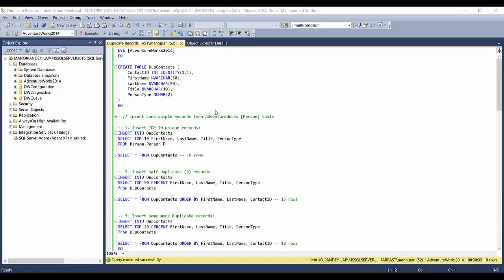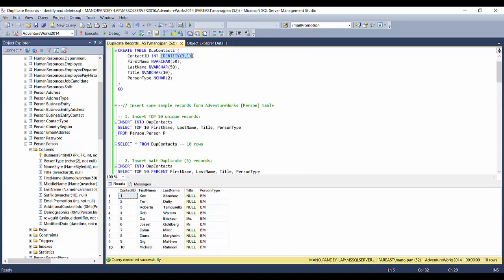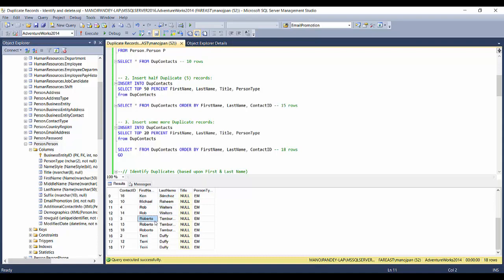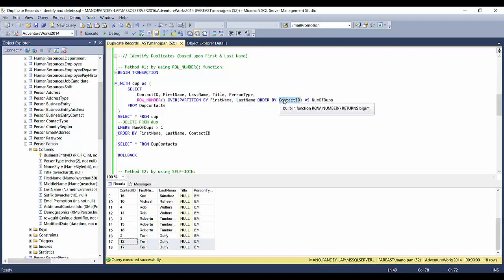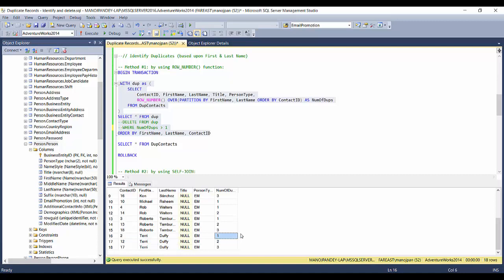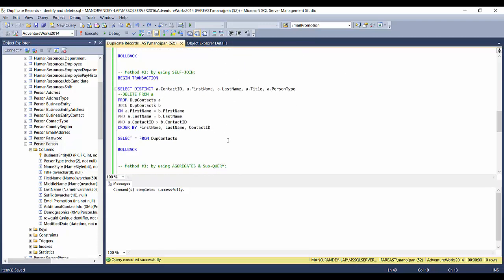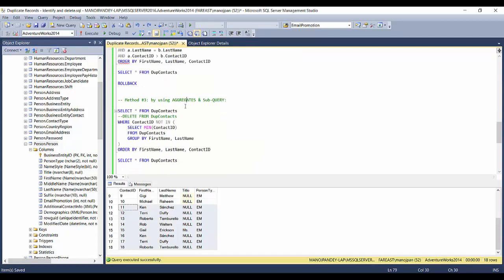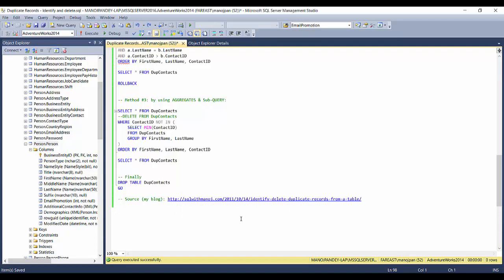Identify and Delete Duplicate records (rows) - SQL Server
Identify and Delete Duplicate records/rows in SQLServer, Oracle, MySQL, SparkSQL, PostgreSQL and other DBMSs.